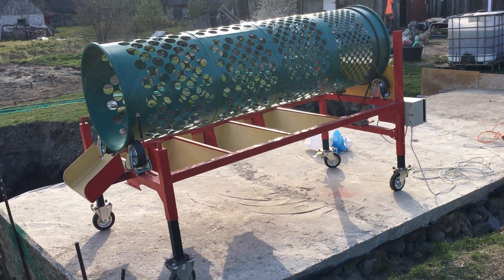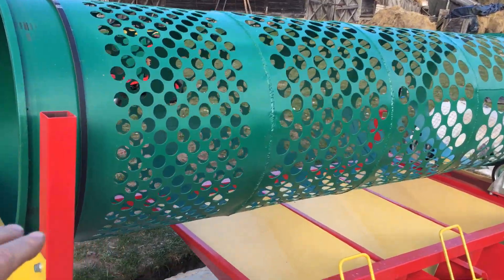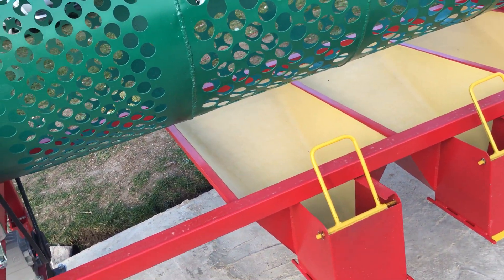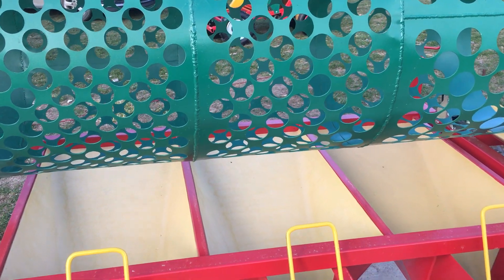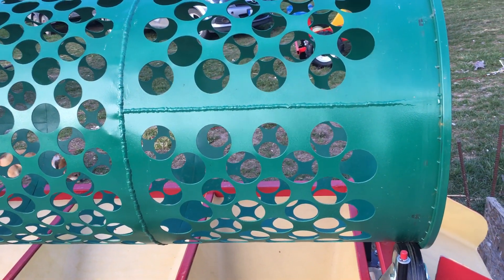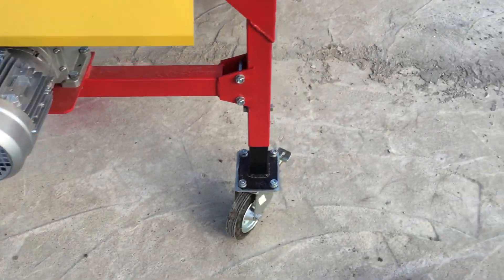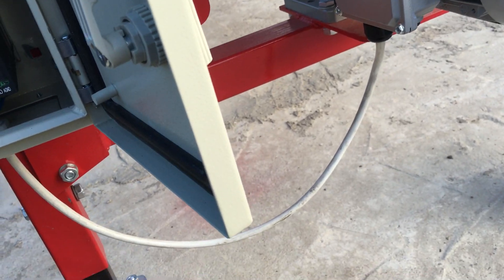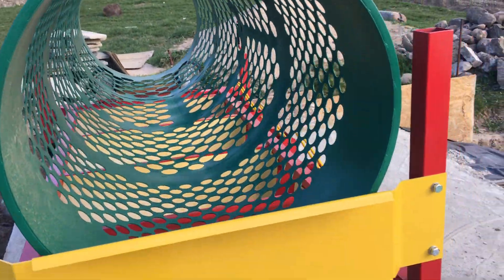garlic grader (garlic bulbs sorting by size equipment) - GBSD-630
To see the technical specifications of garlic grader please refer to our